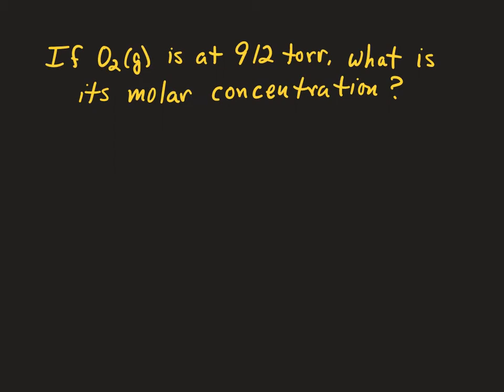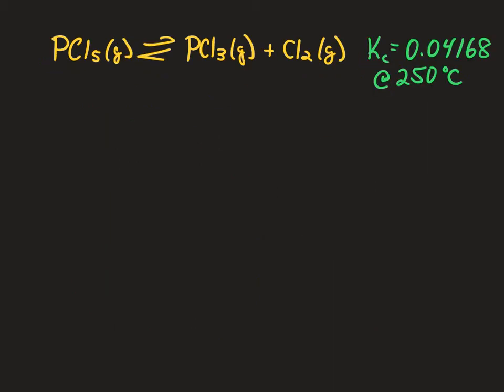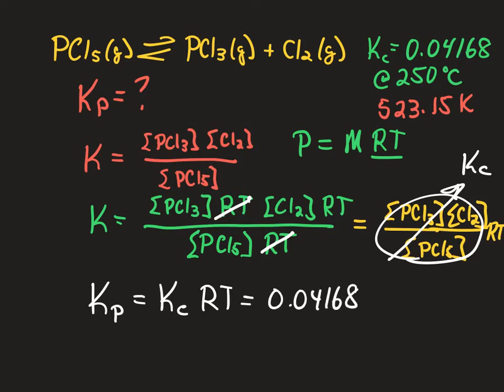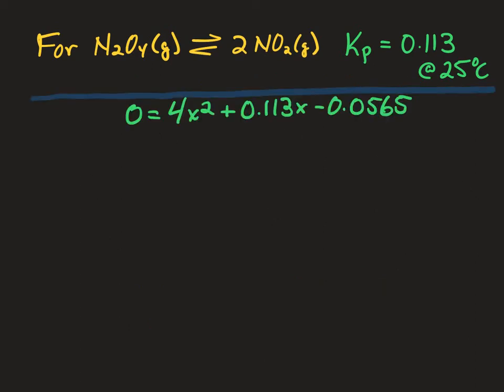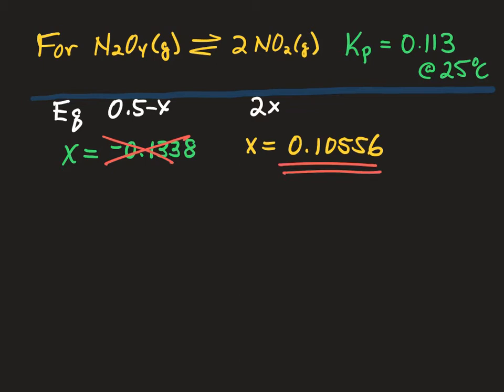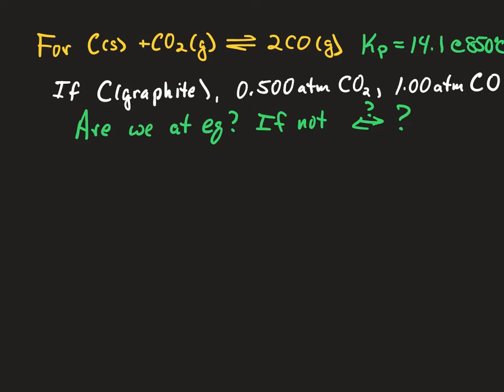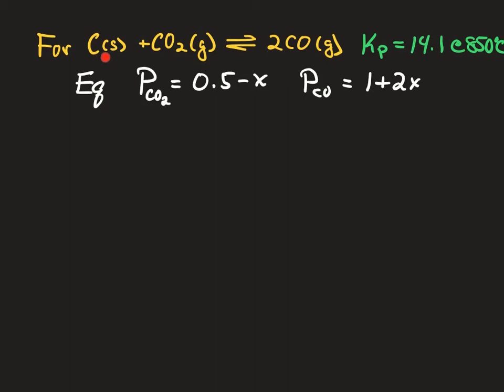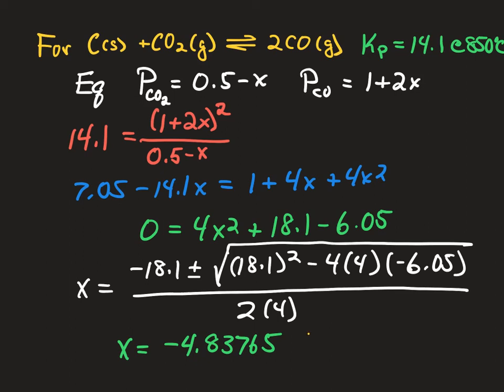Review of Equilibrium 2 Gaseous and Heterogeneous Equilibria